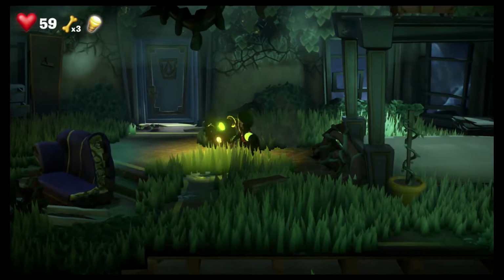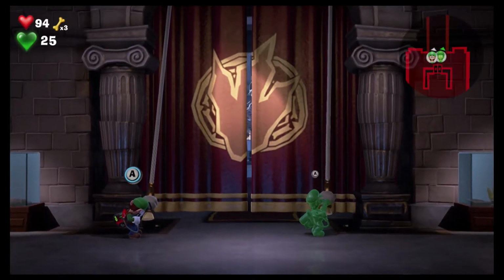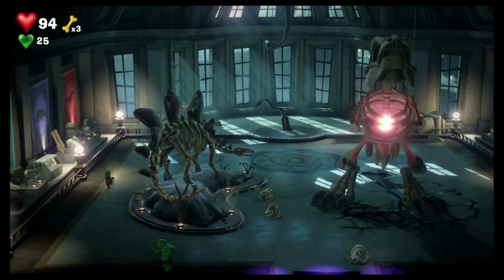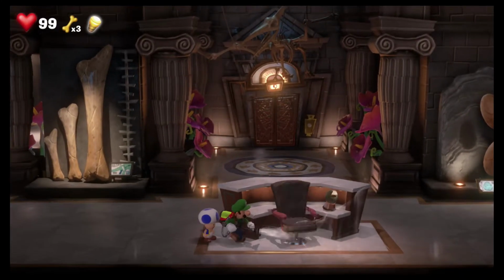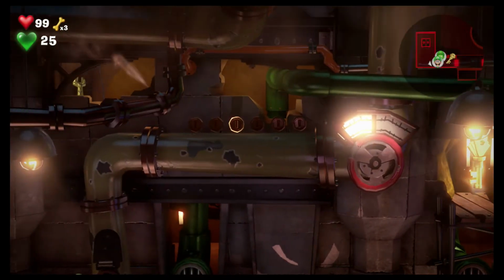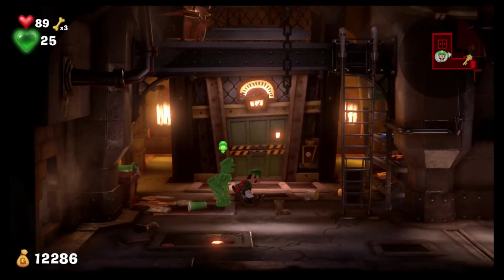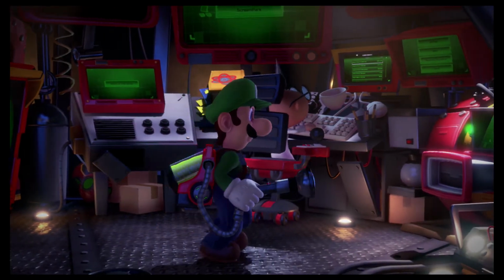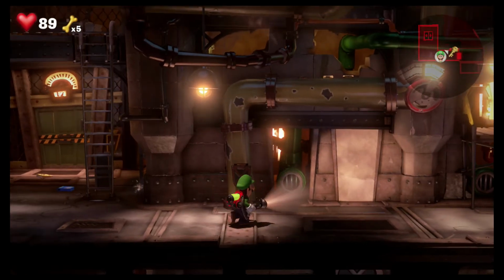Luigi's Mansion 3 Walkthrough - Part 11 (Nintendo Switch)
Luigi's Mansion 3 Gameplay Walkthrough Part 11.

Join me as I play Luigi's Mansion 3.

About Luigi's Mansion 3:

WELCOME TO THE LAST RESORT
Luigi’s invited to the towering Last Resort hotel, but when Mario and friends go missing, our green-clad hero will have to conquer his fears to save them! Slam, blow away, and vacuum up ghosts with the all-new Poltergust G-00, and join forces with Gooigi to overcome the puzzling contraptions and mischievous boss on each themed floor. And that’s just the Last Resort. Enter the ScareScraper for 8-player local wireless or online co-op gameplay. See if you can defeat all the ghosts, rescue all the toads, or clear other objectives before time runs out…in the ScareScraper! And for more mini-game madness, compete on teams at the ScreamPark! Whether you play with friends or wander the hotel alone, you’ll be sucked in by the atmospheric music and ghoulish décor of every cobwebby corner you explore. Why not take in the cinematic sights and sounds with a friend? In the main adventure, you and a friend can play together as Luigi and Gooigi in two-player co-op! Gooigi can walk on spikes, slip through tight spaces, and help Luigi overcome obstacles he can’t tackle alone. Never hurts to have a friend in this hotel; it may not be very spooky, but Luigi begs to differ!

GAME INFO
Name: Luigi's Mansion 3
Developer: Next Level Games
Publisher: Nintendo
Platforms: Nintendo Switch
Release Date: October 31, 2019